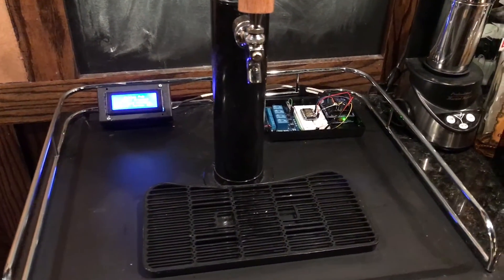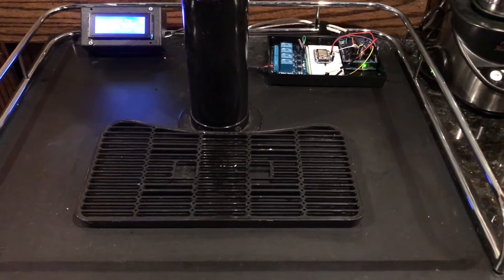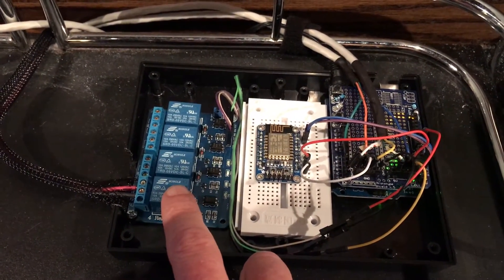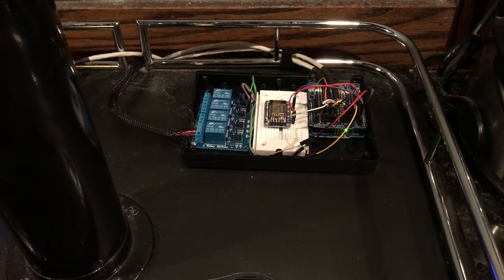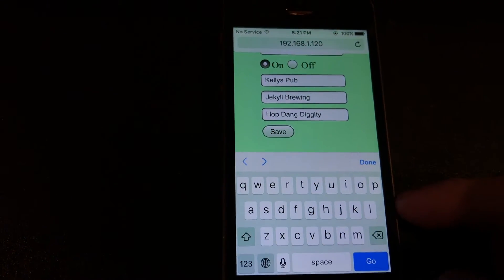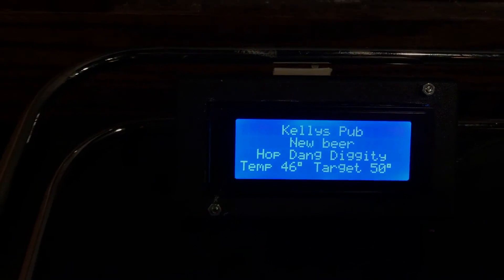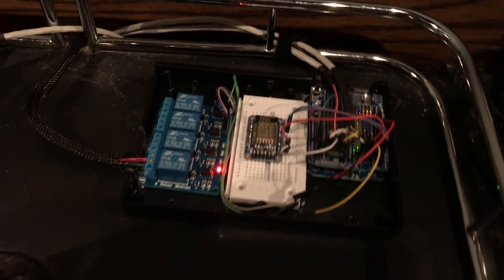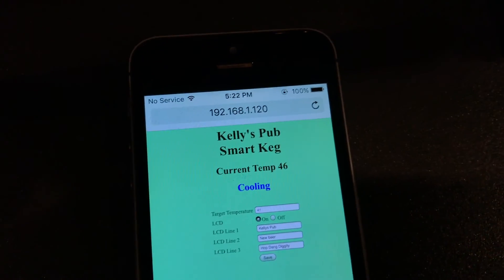Arduino Smart Keg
Smart Keg Arduino project.  Total cost around $30.   Components:
Arduino Uno
ESP8266 WiFi
Relay
I2C LCD